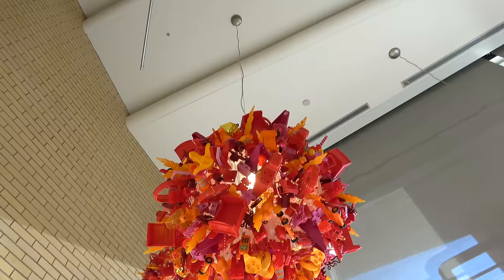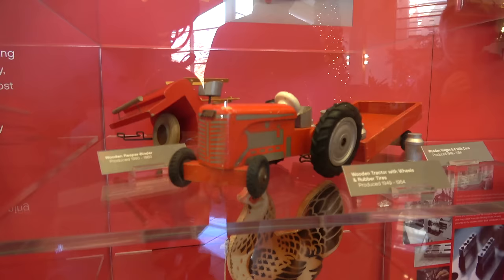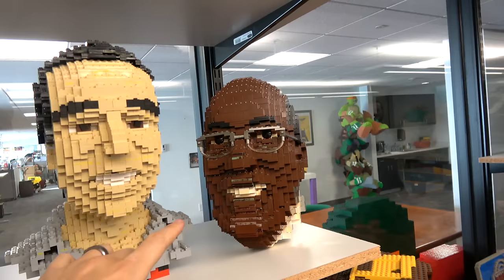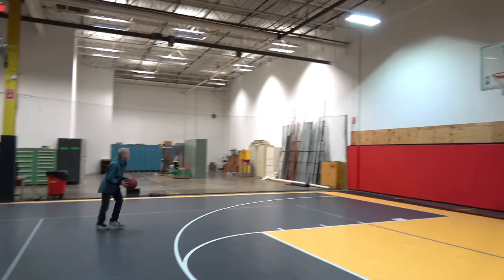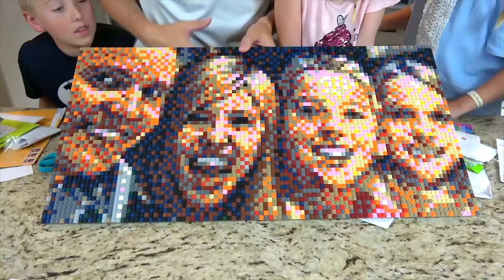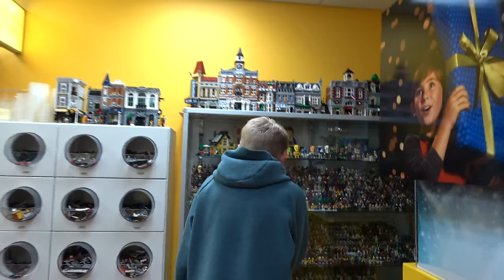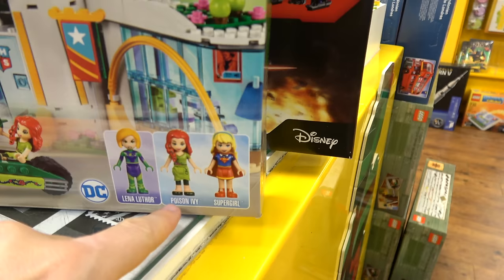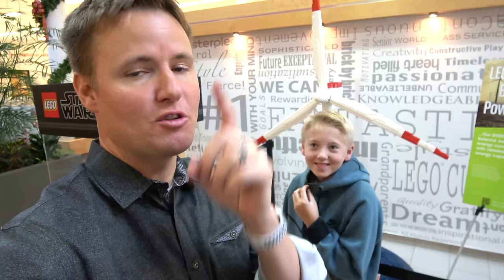What's inside LEGO Headquarters?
WE HELD EMMET FROM THE LEGO MOVIE!! Inside look at LEGO HQ!

Very cool experience to be allowed into the US Corporate Headquarters. The main HQ is in Billund Denmark, someday we hope to get there.